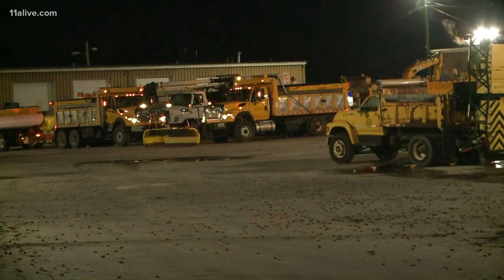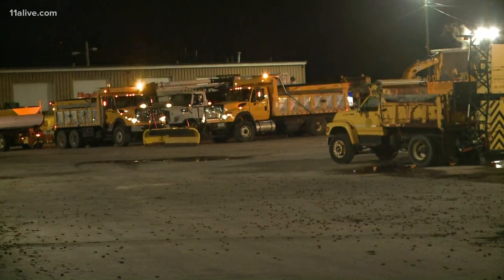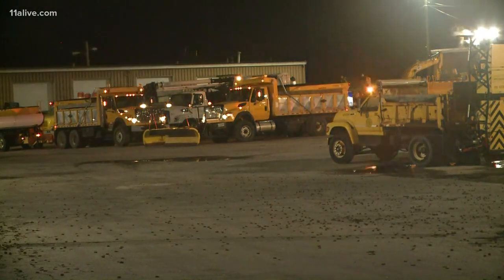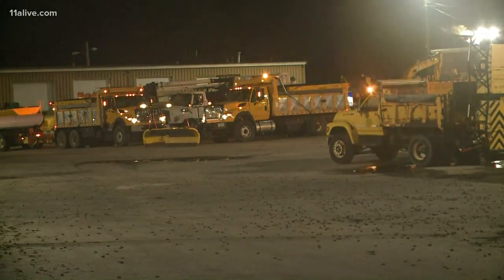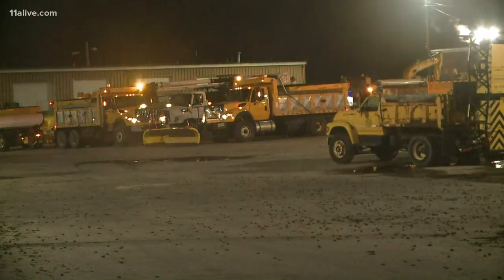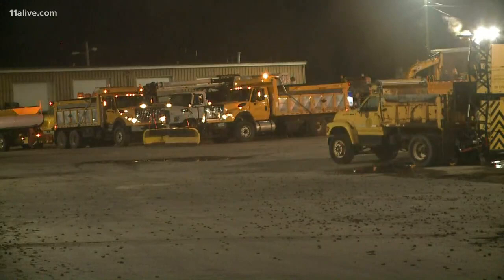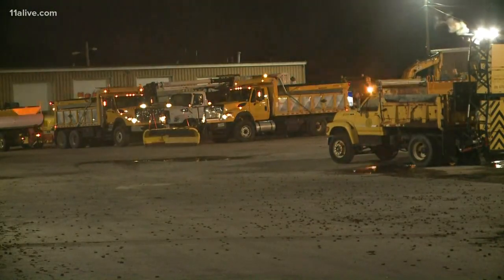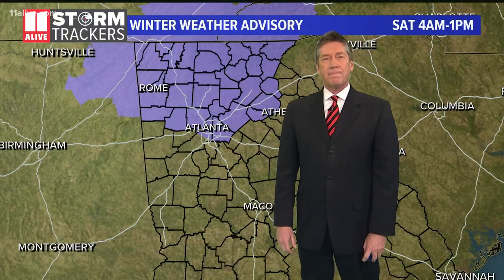GDOT prepping to treat roads ahead of winter weather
Crews will be out overnight.